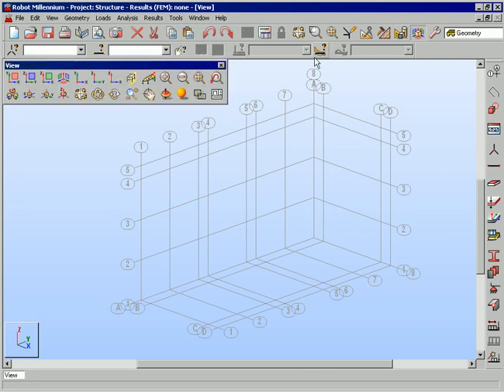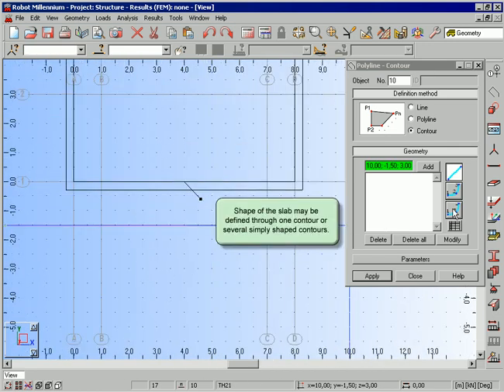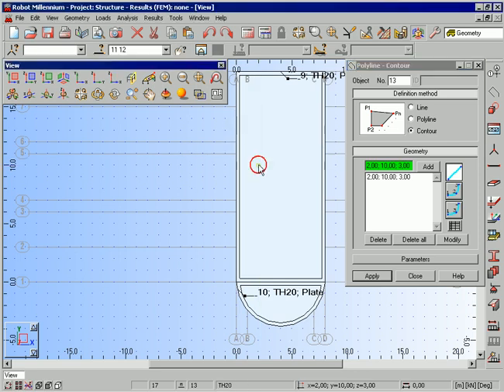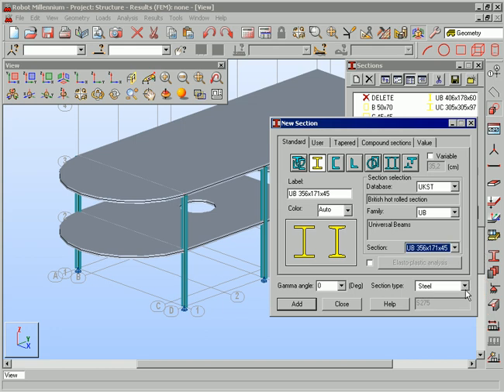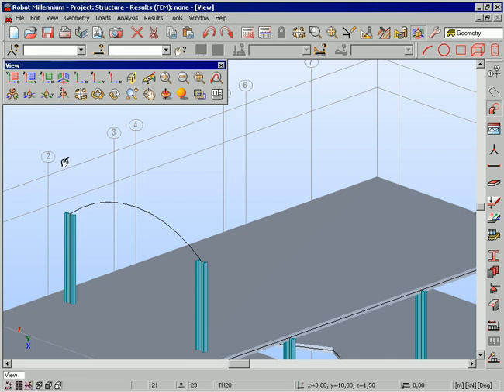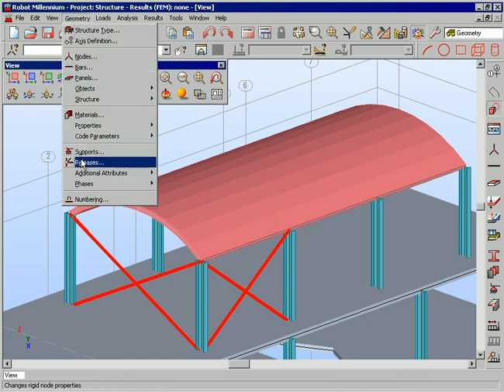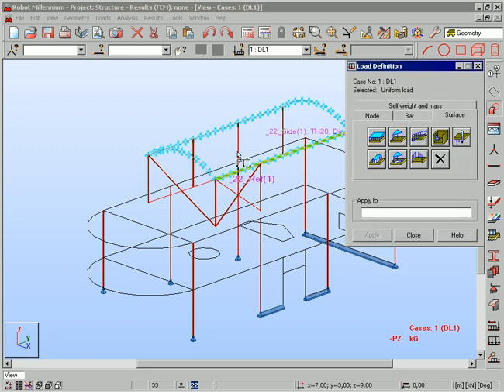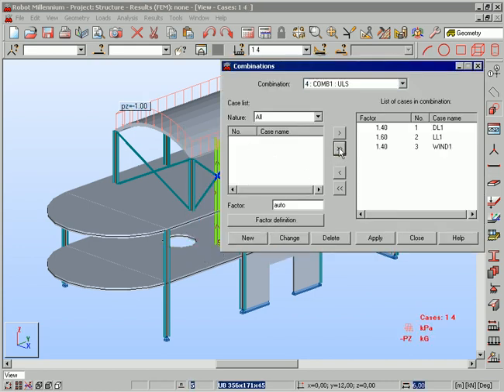Autodesk Robot structural analysis - struct framework 1